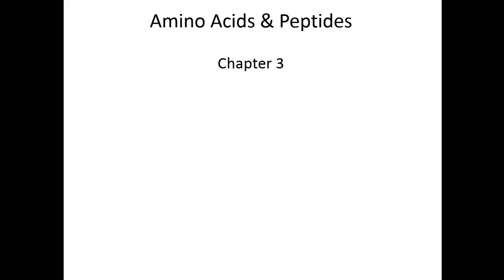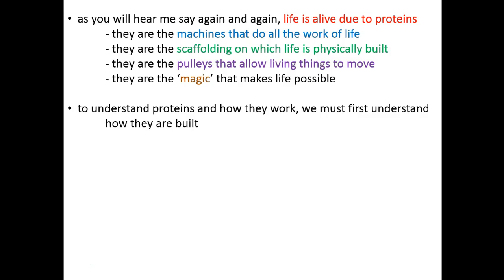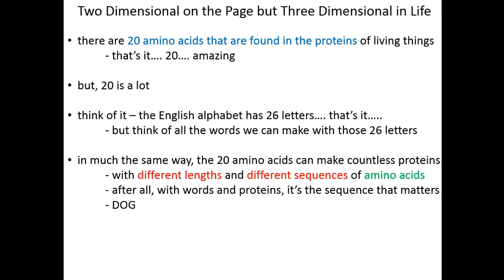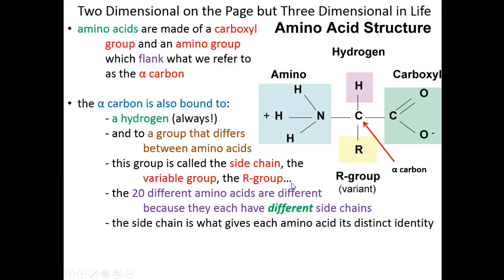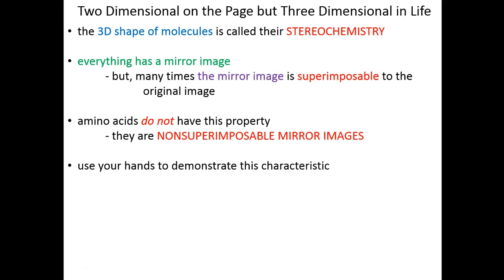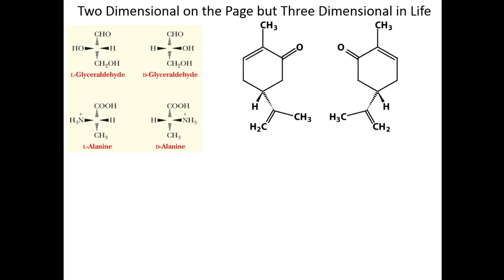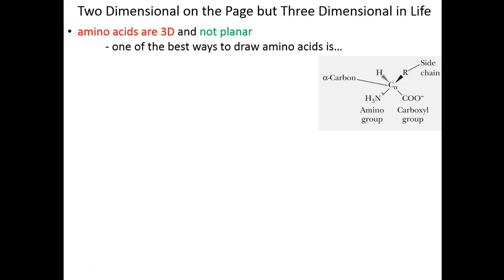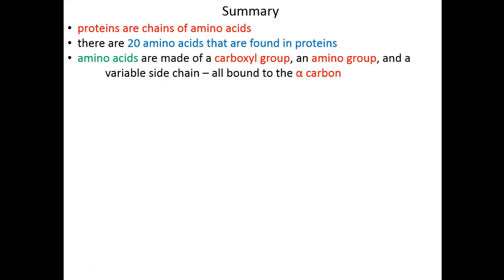Lecture 2A - Amino Acids (General)